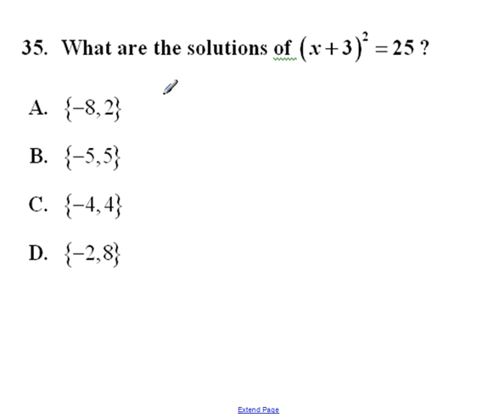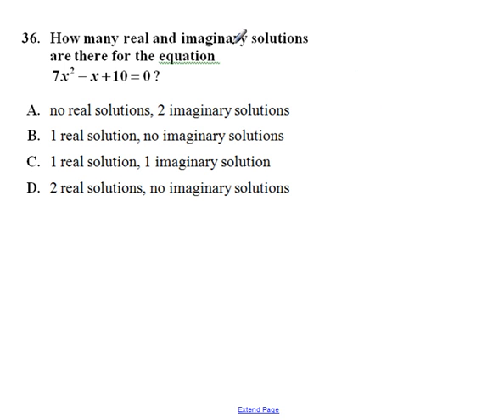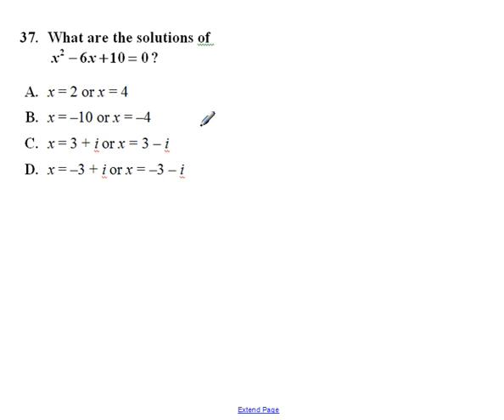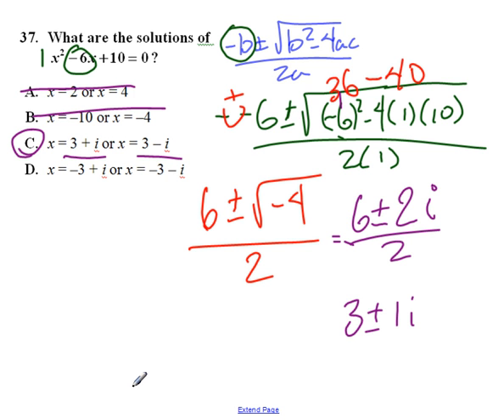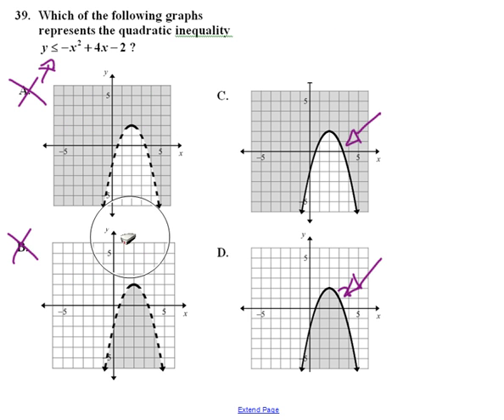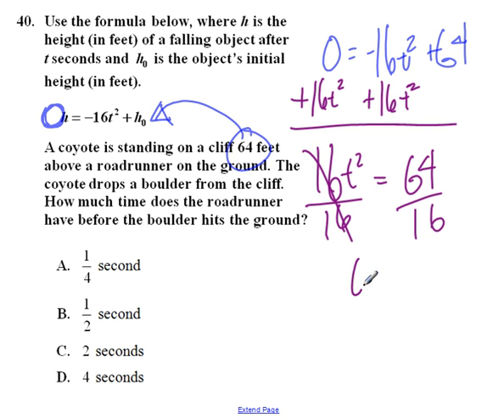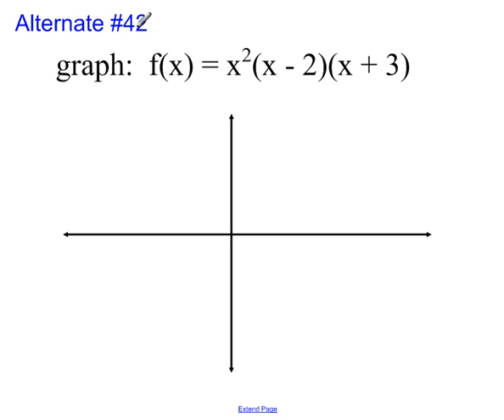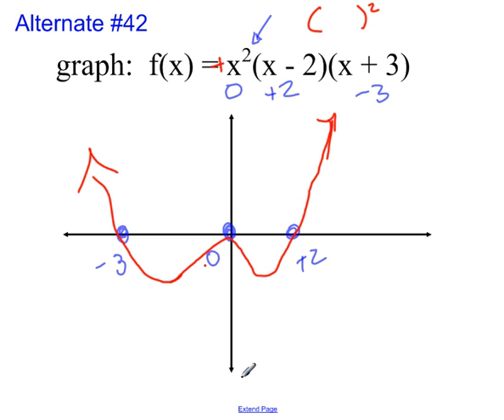Algebra II_Sem 1 Review_Part 5_35-42